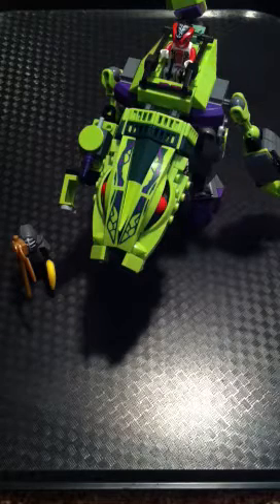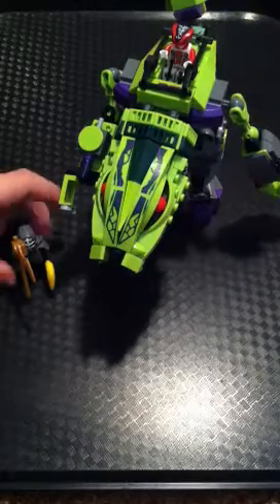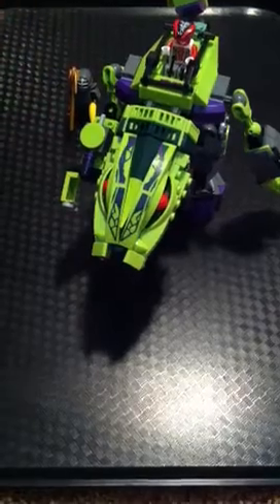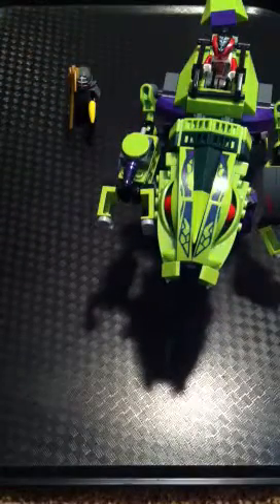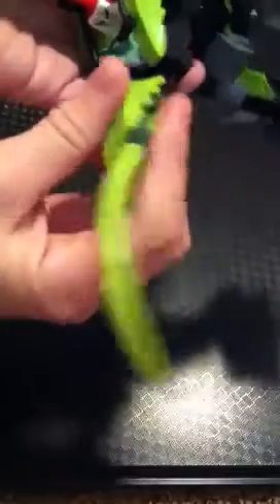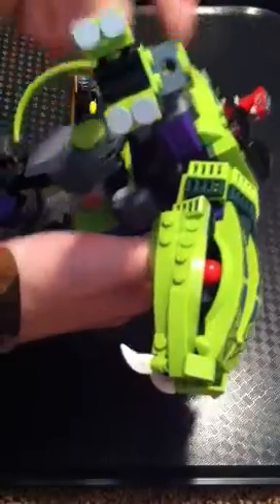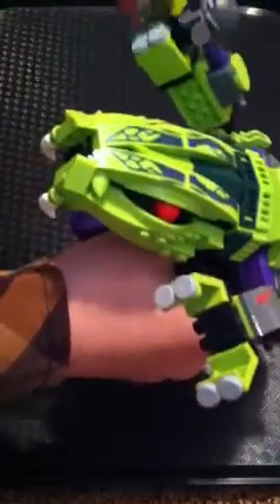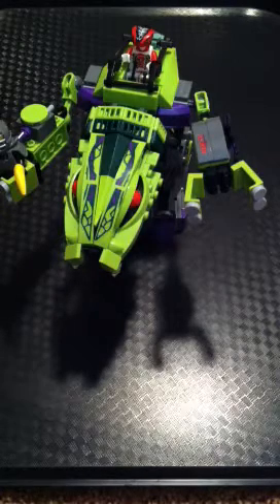Lego set 9455 fangpyre mech review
Here's a review of the ninjago set featuring fang Suei and his mighty mech and kendo cole. To see a time lapse of this set being built, look in the time lapse playlist.